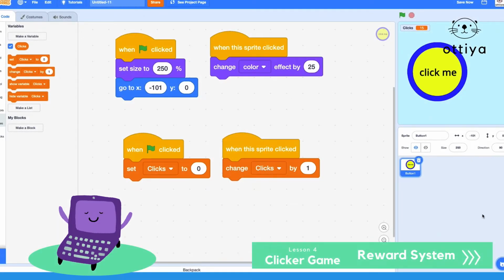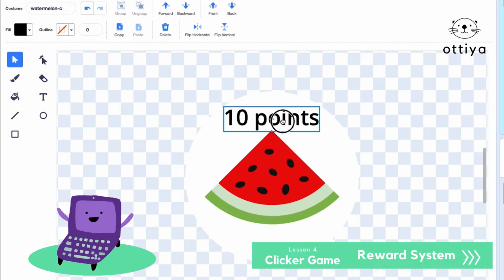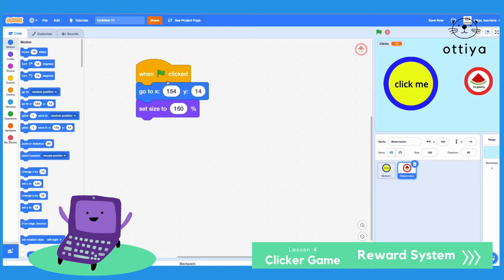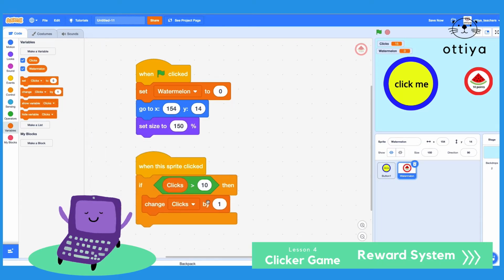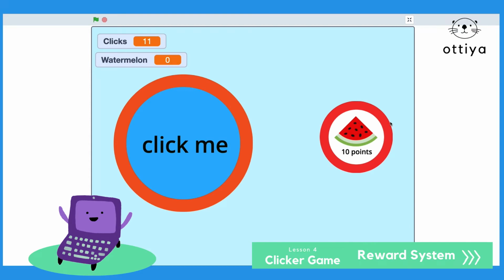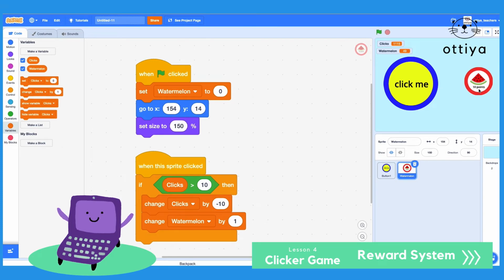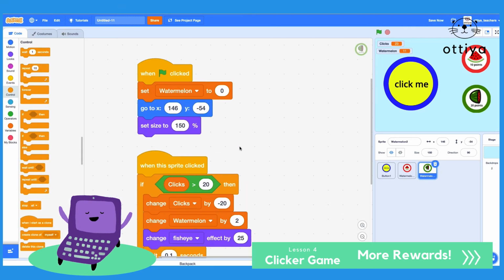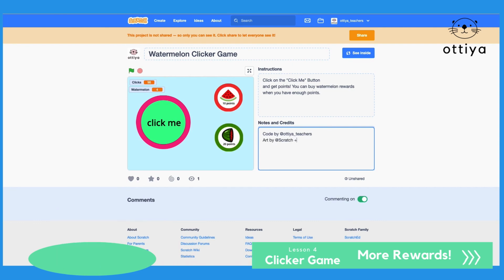How to Make a Clicker Game | Beginner Scratch Class | Lesson 4 PART 2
✿  Lesson 4 ✿

-Create Assets
- Code it!

- Reward System
- More Rewards